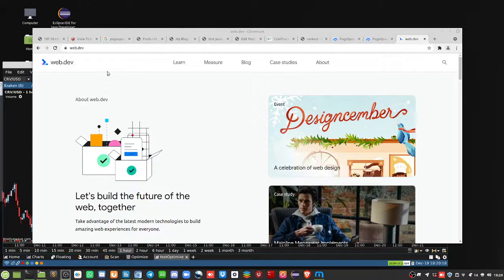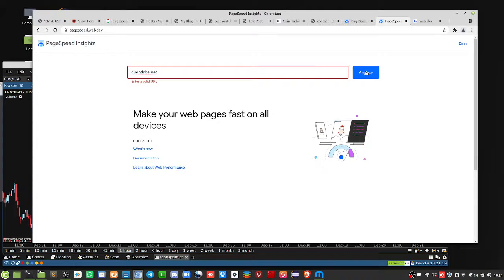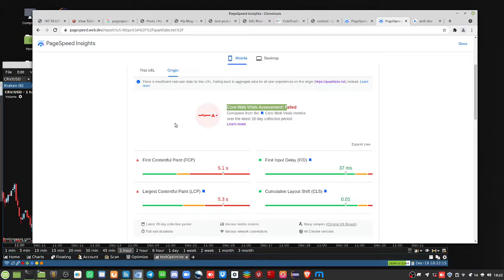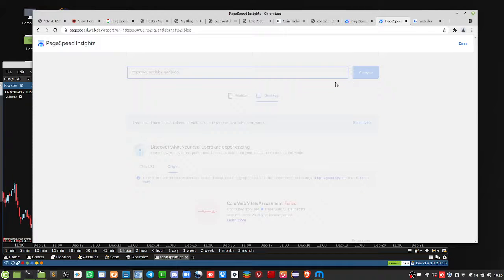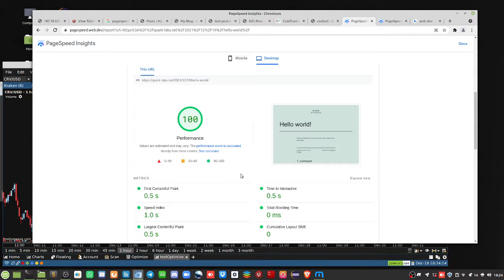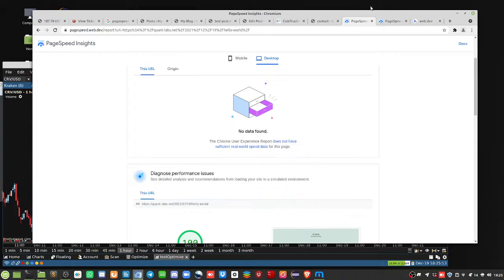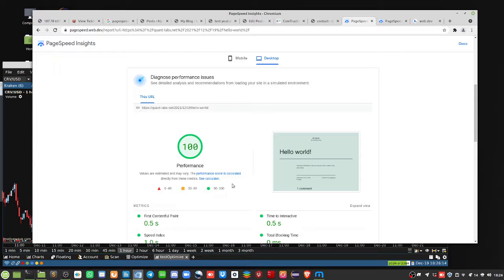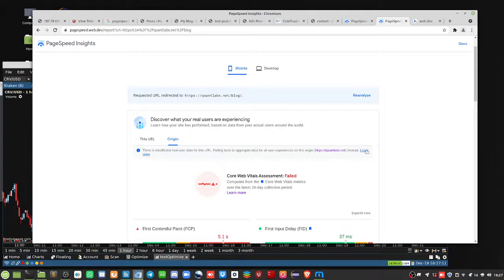Google new web core vital metrics forced me to launch new web domain quant labs net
These new Google web core vitals have killed off my current site of quantlabs.net which forced me to launch new website domain URL
quant-labs.net
Remember this new site is still under construction so have some patience. It will be a boring site with no images no new Wordpress 3rd party plugins to satisfy this test.